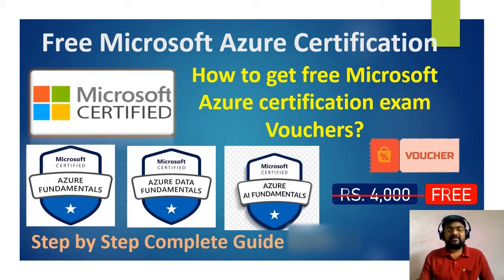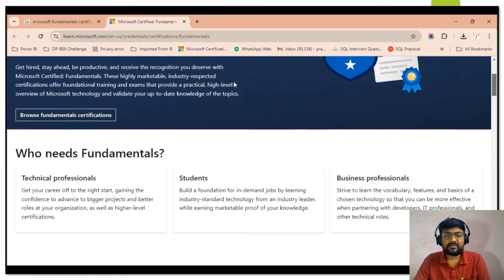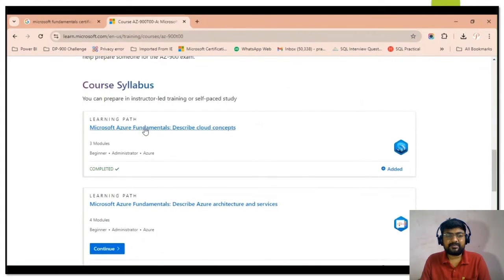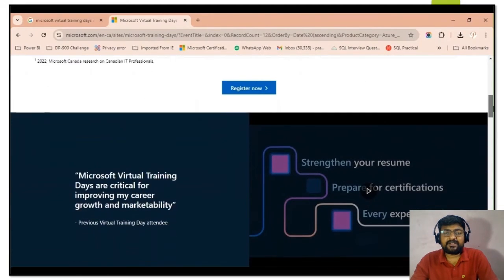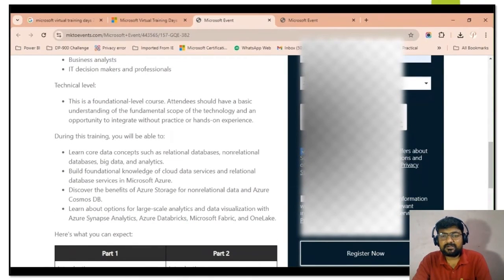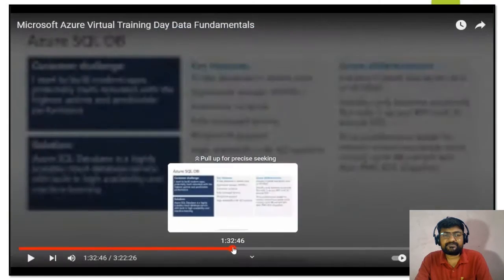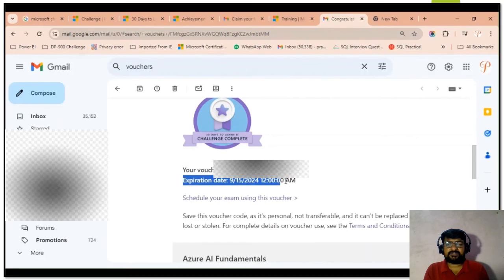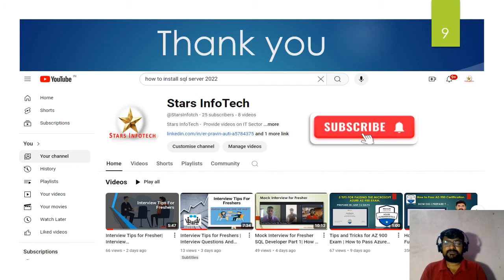Part 1- How to get free Microsoft Azure certification exam vouchers?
@Microsoft @MicrosoftAzure certificationexam | Microsoft Azure Free Course | Free Microsoft Certification Voucher | Free Microsoft Azure Certification Course | Microsoft Free Online Courses | Microsoft Training

Hello Friends,
In this video i have explained about the How to get free Microsoft Azure certification exam vouchers? Complete step by step guide.

I hope this video helpful for you, and i wish you for AZ-900 Examination.

Thanks,
Pravin Auti.

Chapters.
00:40  Introductions.
01:17  Overview
01:20  Microsoft Azure Fundamentals Exams.
04:10 Get free Microsoft certification exam vouchers
05:08  Fundamentals Certification with  100% Discount
09:09 Associate Level Certification with 50 % Discount
13:00 End

References Links.

how to get microsoft certification free
free microsoft courses
free microsoft exam
microsoft upskilling
microsoft free certification
microsoft AI Skill challenge registration form
microsoft  AI Skills Challenge​ free courses
Microsoft - Rural India Skill Empowerment Program
az 900 free voucher
microsoft free training
microsoft free certification courses
az 900 free
microsoft free courses with certificate
microsoft free online training
microsoft exam vouchers free 2024
free azure training

Microsoft Azure certification voucher